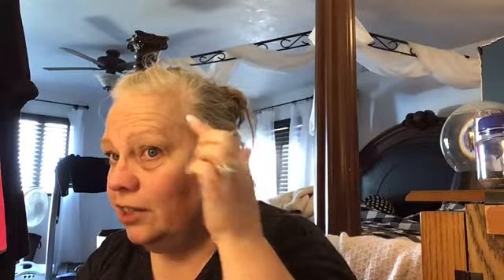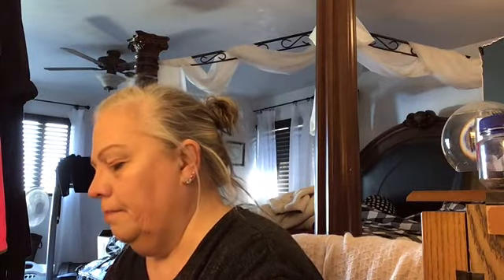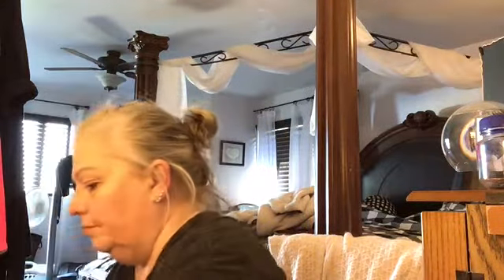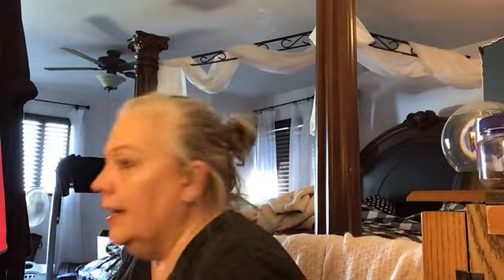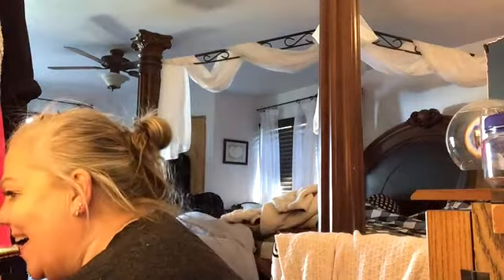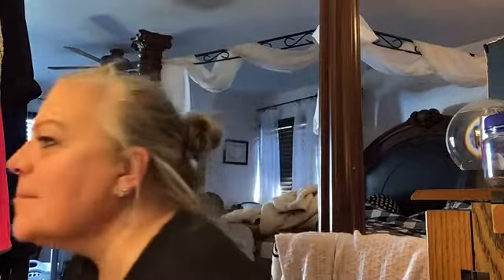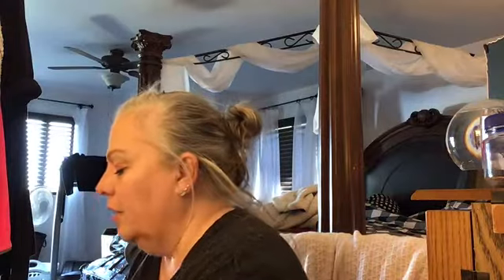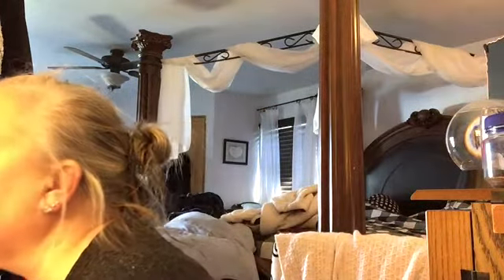DO MAKE UP WITH ME